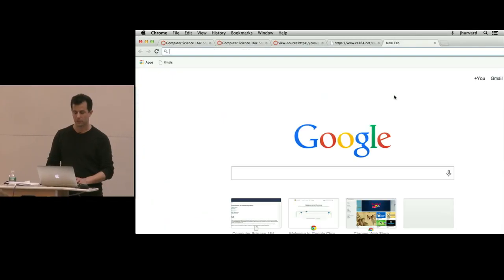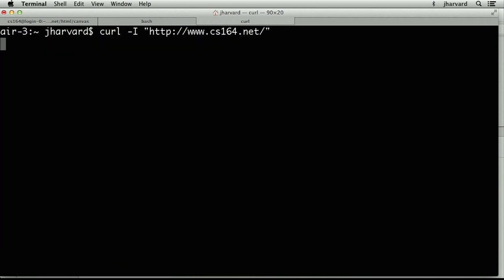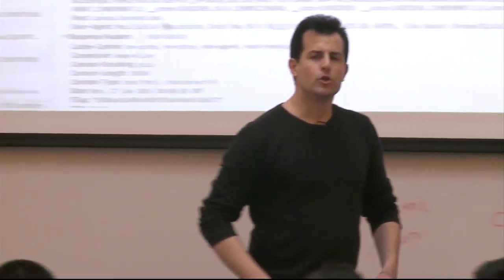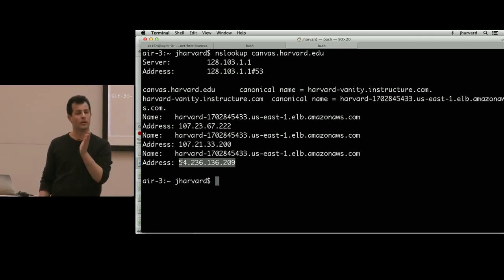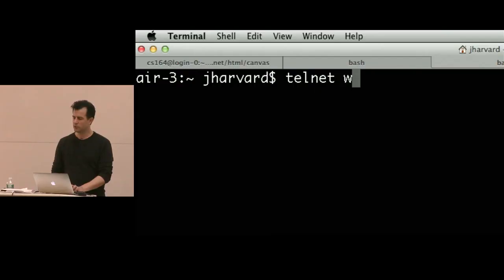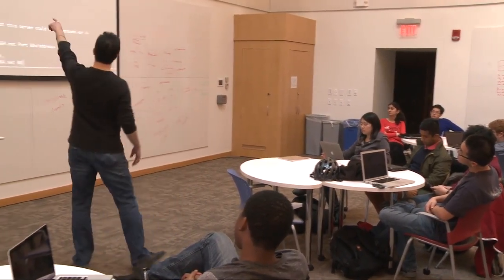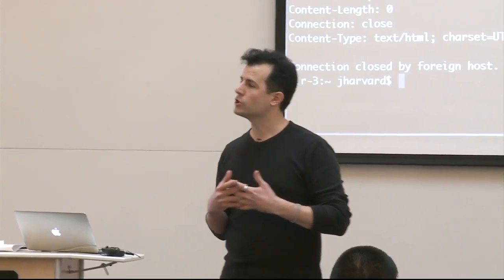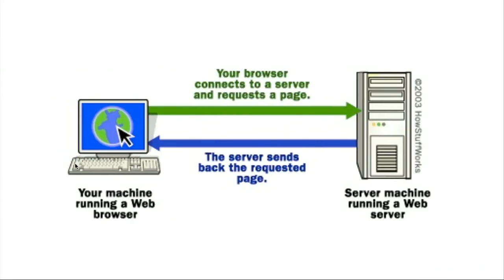HTTP software engineering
HTTP software engineering @GreatToCode